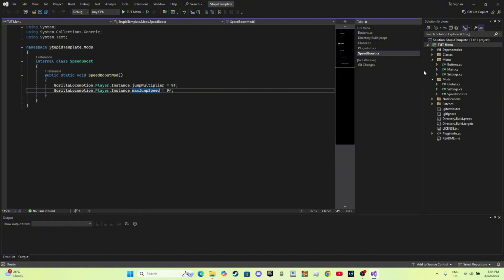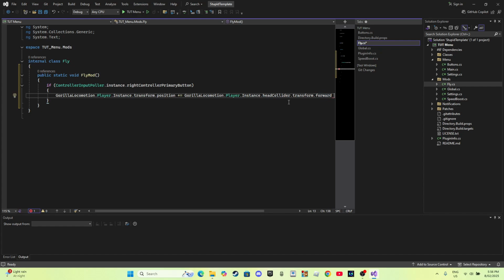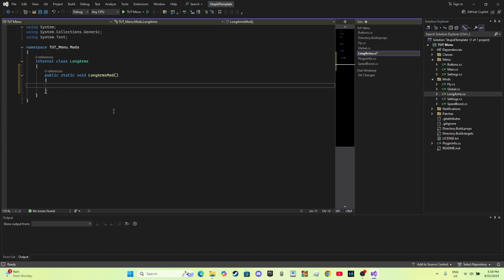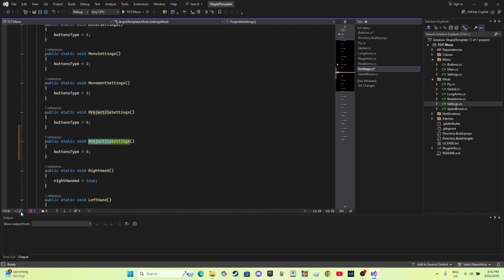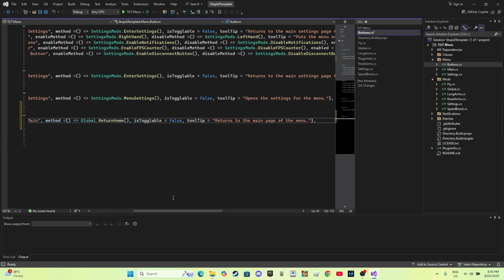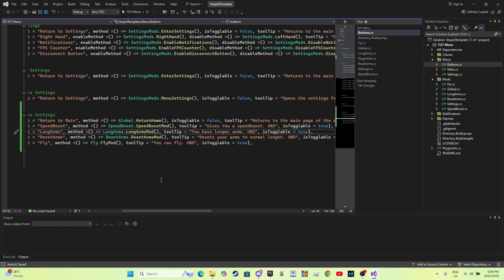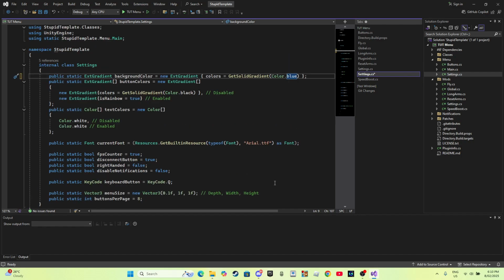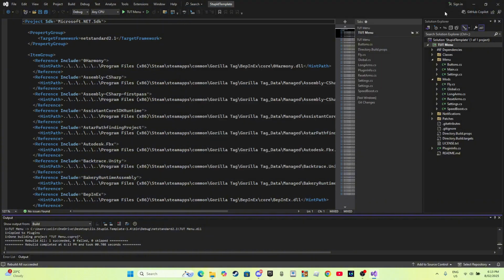How To Make YOUR OWN GORILLA TAG MOD MENU (Part 2)